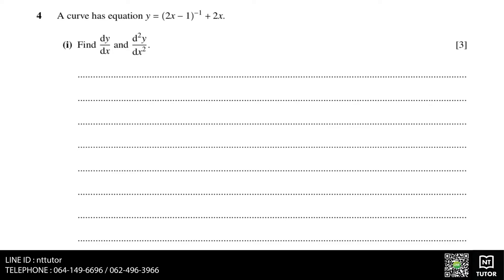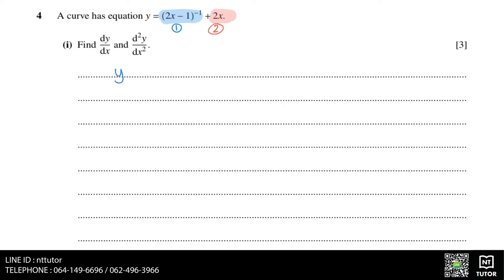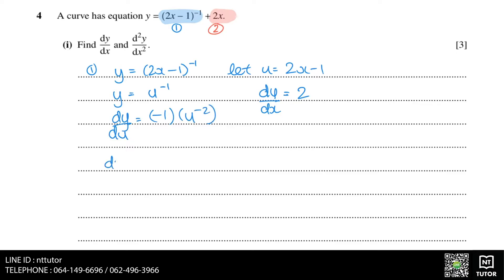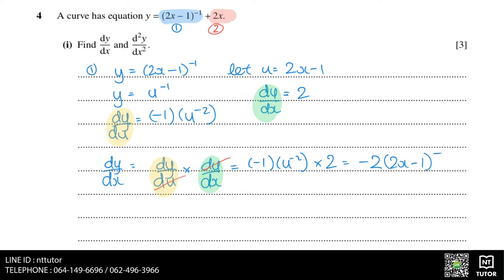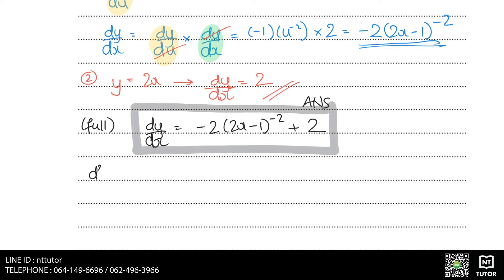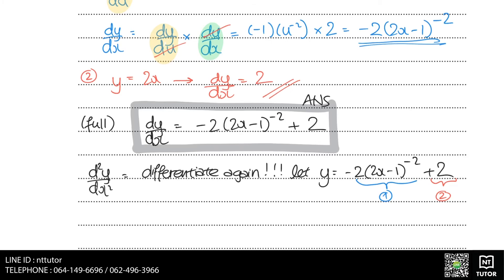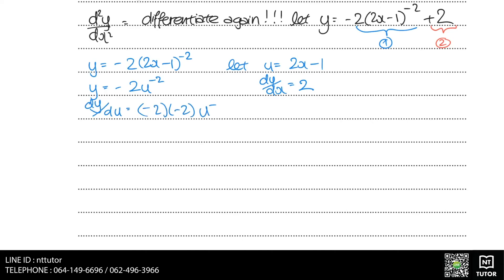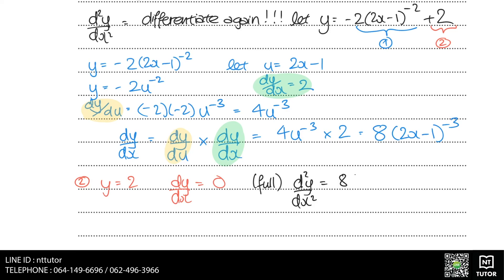[Question 4 (i) ] AS & A Level Mathematics Paper 1 February/March 2019 9709/12/F/M/19